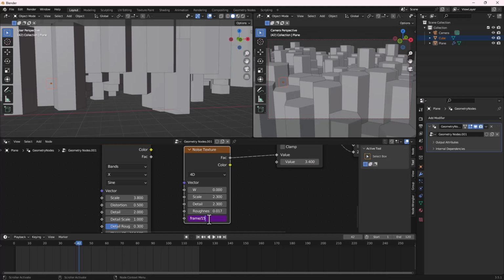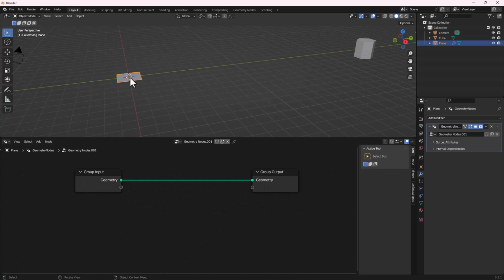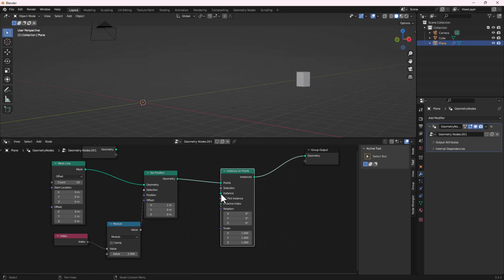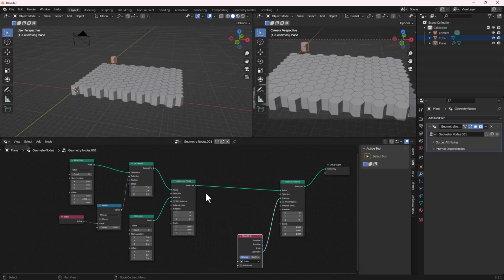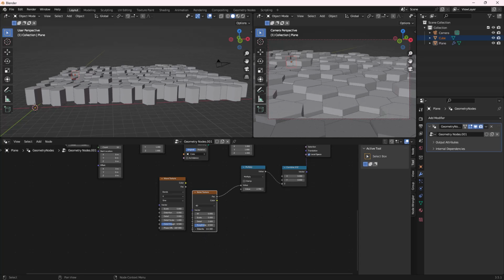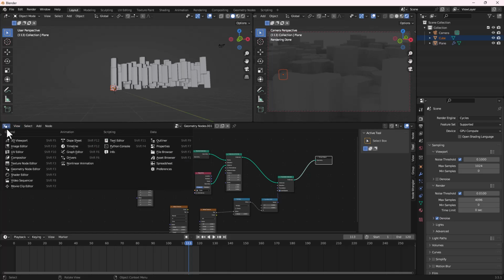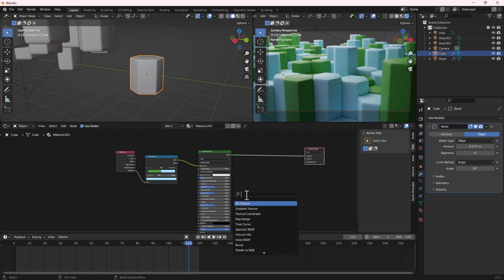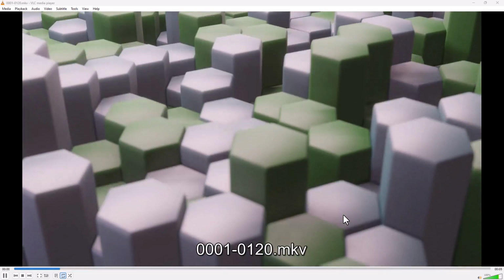Mastering Blender's Geometry Nodes: Easy Hexagon Background Animation Tutorial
In this tutorial, you'll learn how to create stunning hexagonal patterns in Blender using geometry nodes. This beginner-friendly tutorial will guide you through the process step-by-step, from setting up your project to creating intricate patterns with ease. You'll explore the powerful capabilities of Blender's geometry nodes and see how they can be used to create mesmerizing animations. By the end of the tutorial, you'll have a solid understanding of how to use geometry nodes in Blender and be able to create your own hexagonal patterns for your projects.

Mafriend.me

Hello, I'm Haadi Mohammed, a creative graphic designer specializing in digital, identity design, and website development. I elevate businesses' brand image through quality design solutions. Seeking freelance opportunities with great clients. Let's collaborate and enhance your business together.